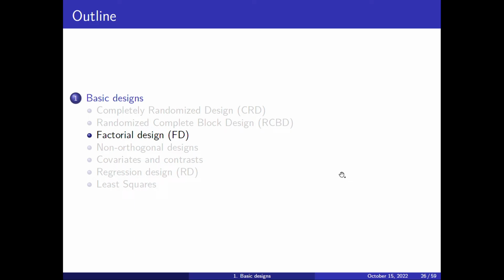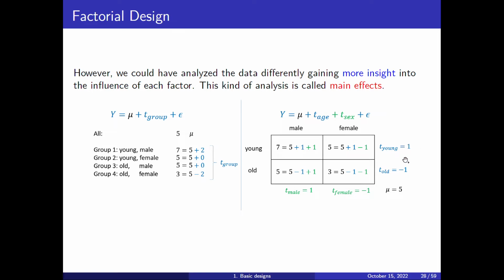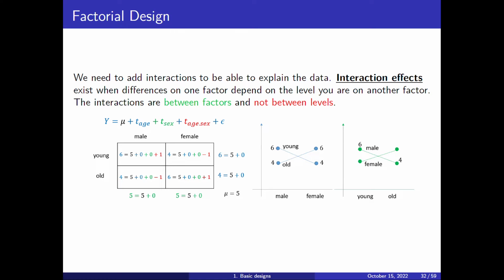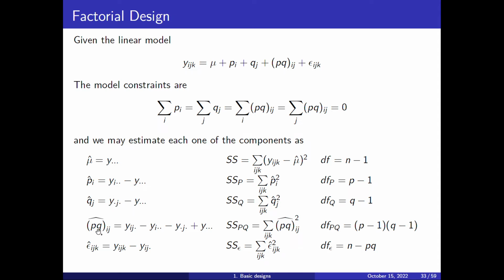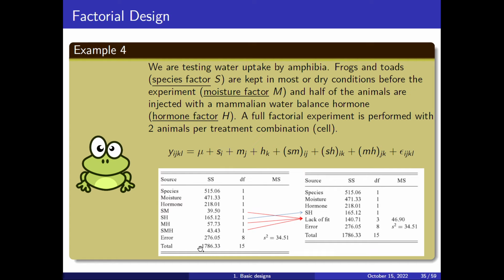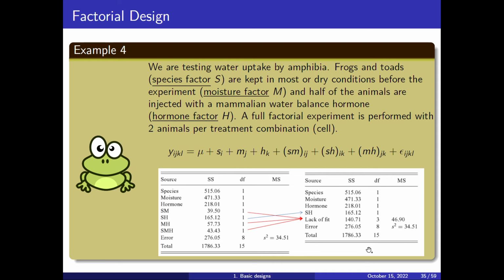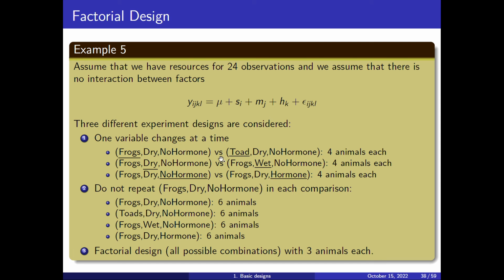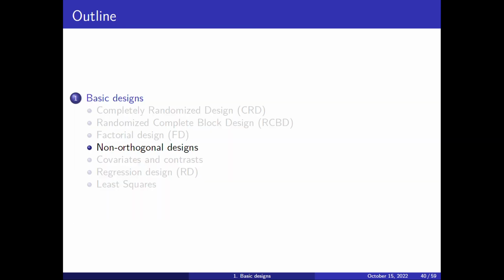Experiment Design 05. Factorial designs (FD)